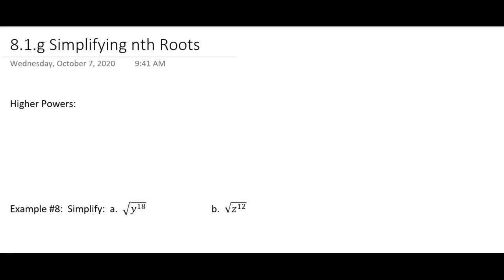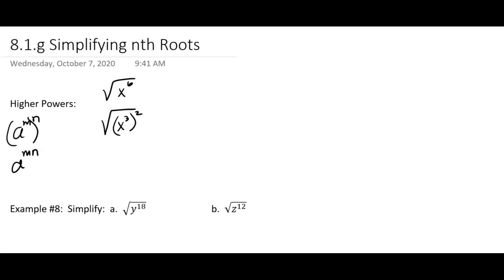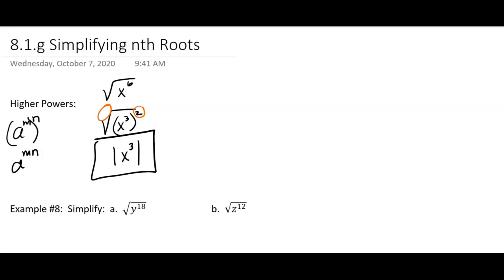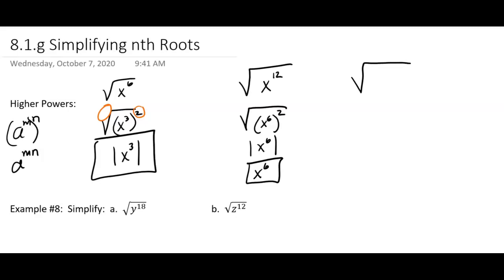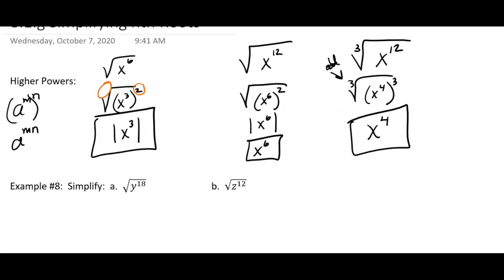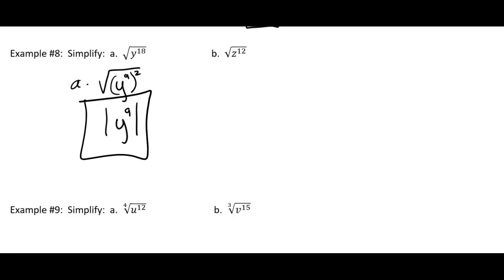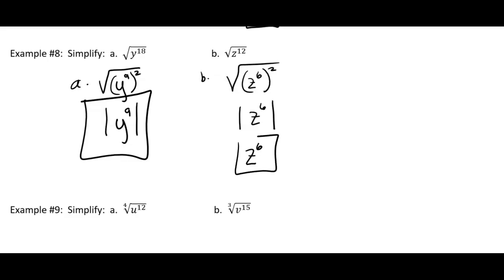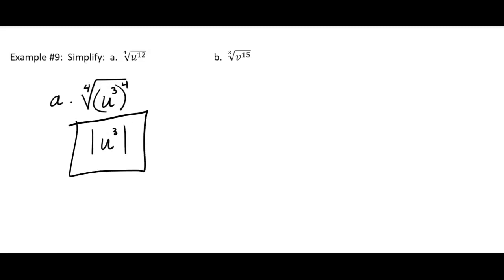8.1.g Simplifying nth Roots